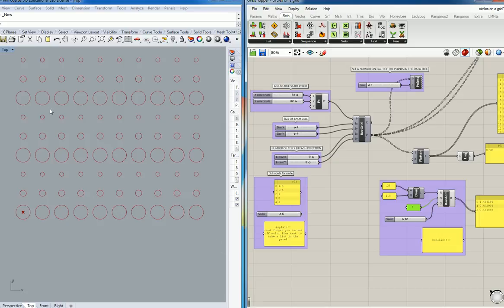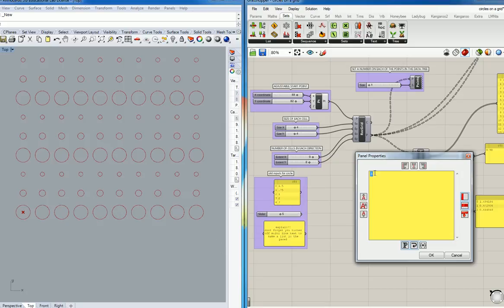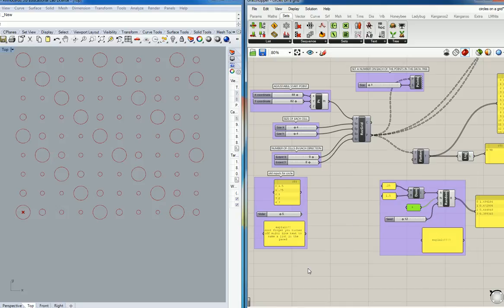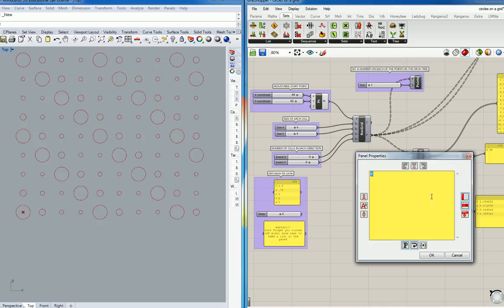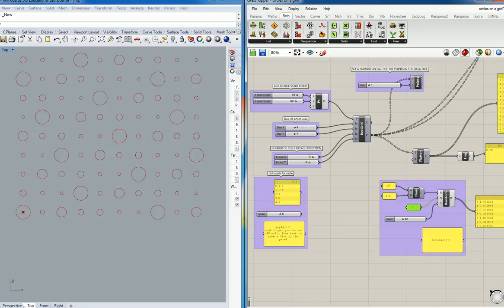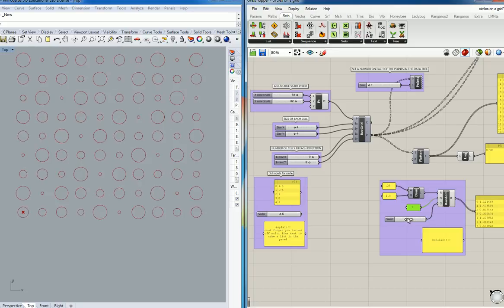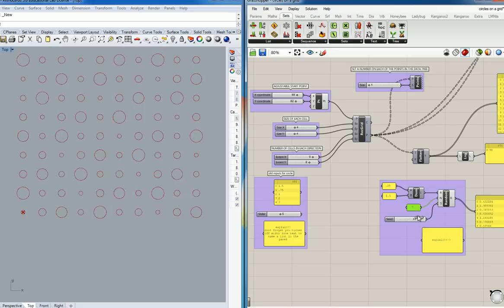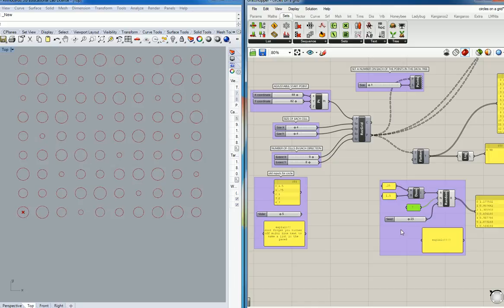arch222 w3d1 07 list length - repeat data and finishing the definition - part 2